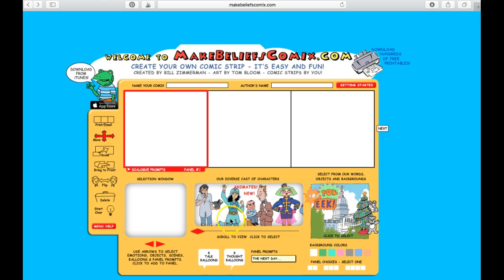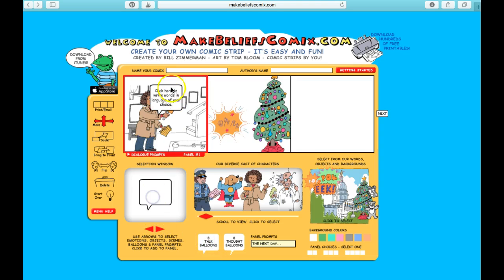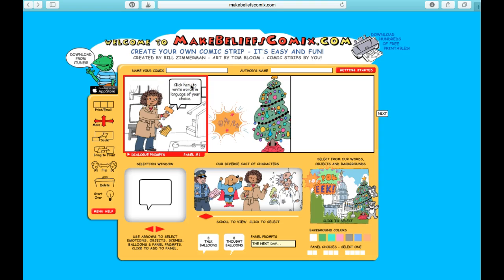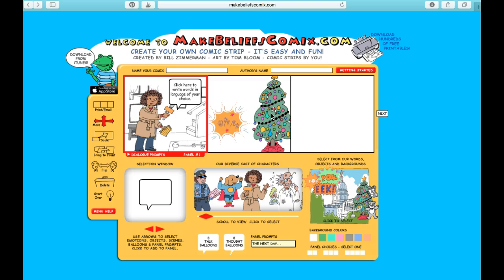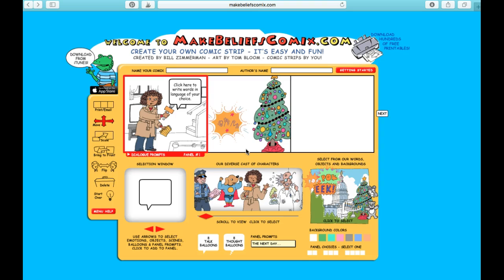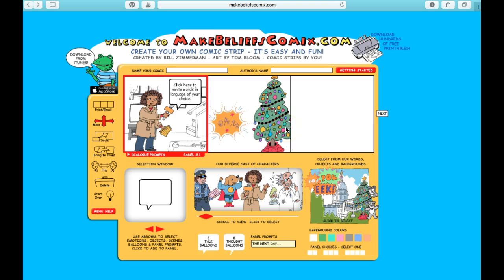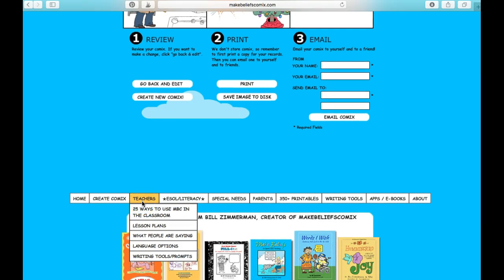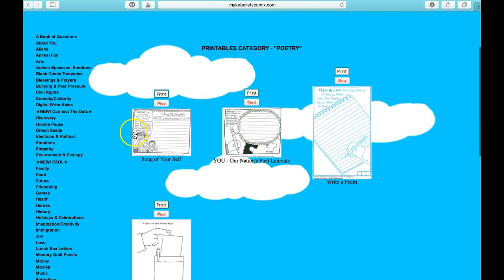Point of View Comics